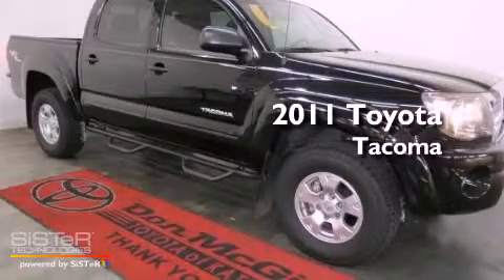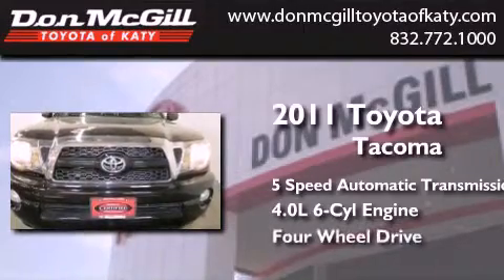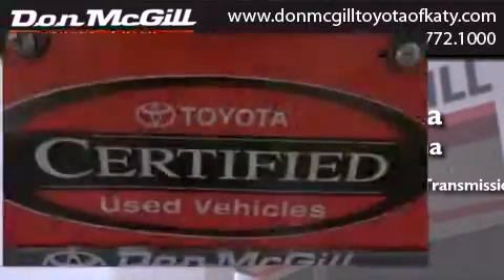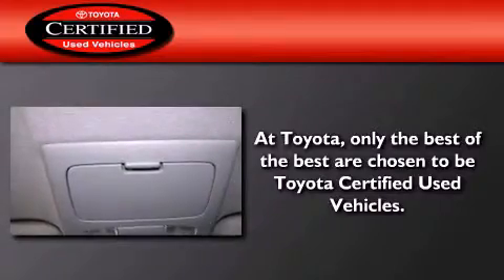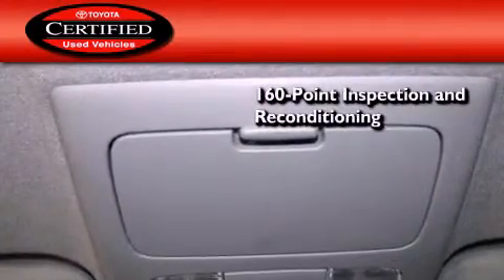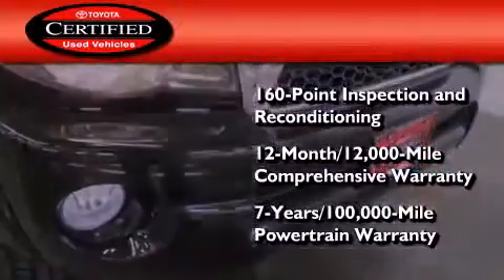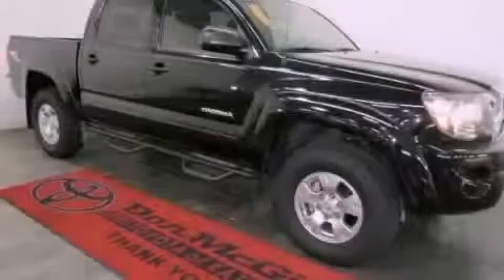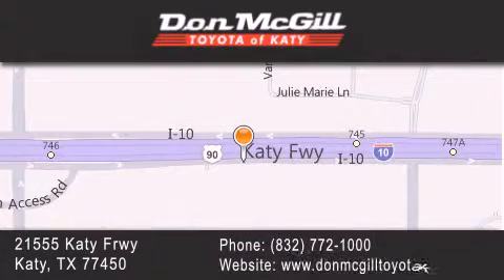2011 Toyota Tacoma Katy Texas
Year : 2011
 Make :
 Model :
 Engine : Gas V6 4.0L/241
 Trans . : Automatic
 Exterior : Black
 Miles : 28,053

 Stock : K51573

 2011 Katy Texas